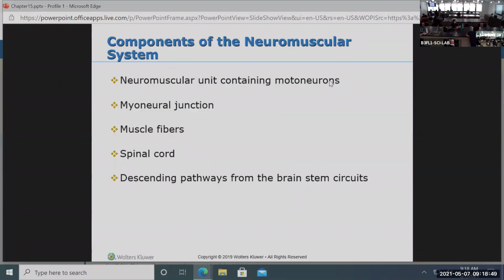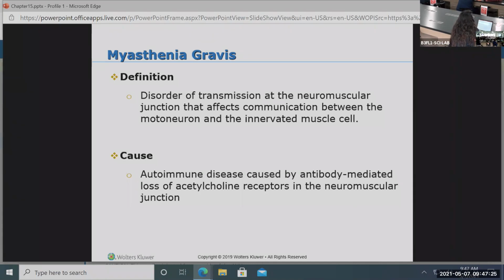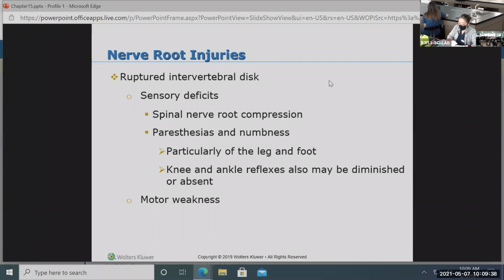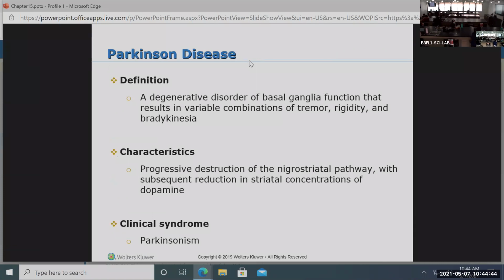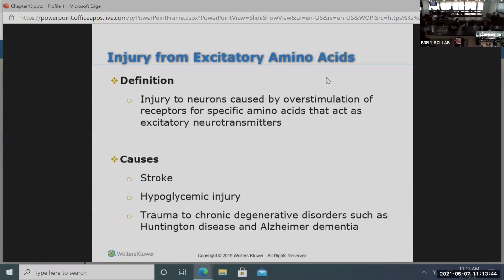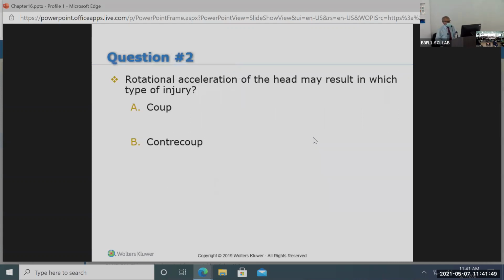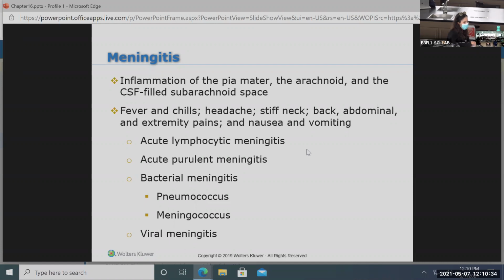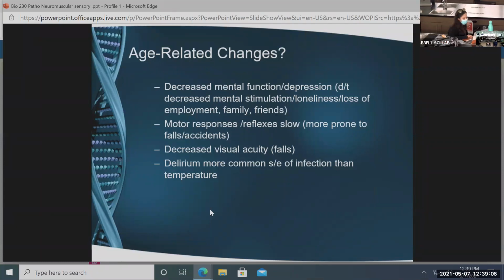Patho CH 15&16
Bio 230 /May 7, 2021

Porth’s
Pathophysiology
Concepts of Altered Health States
Tenth Edition
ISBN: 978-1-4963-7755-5